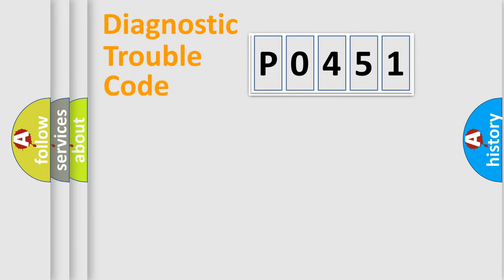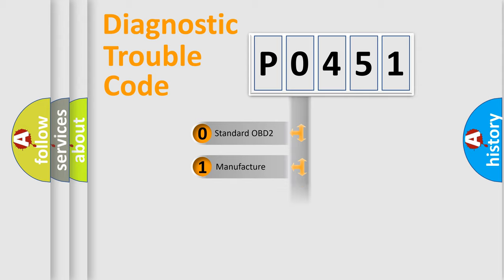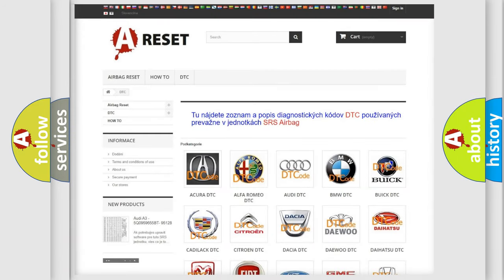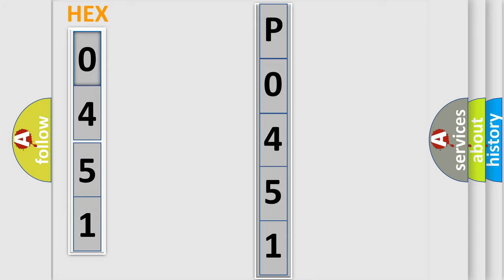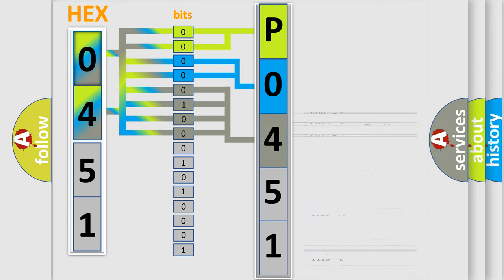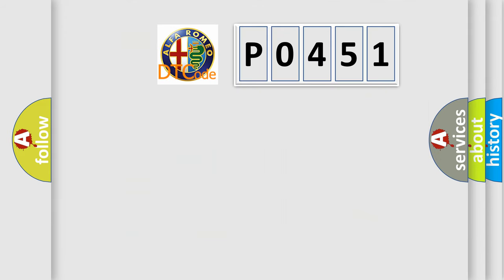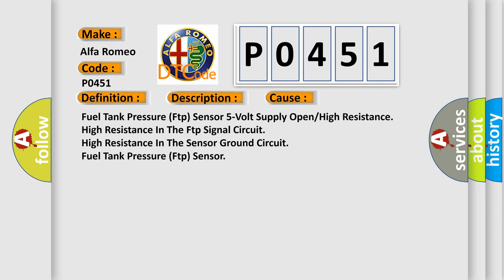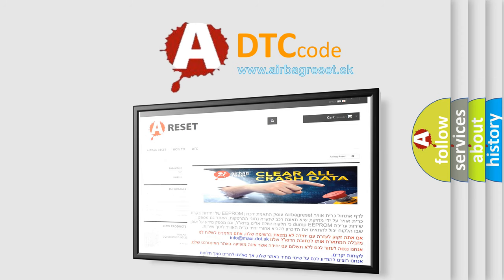DTC Alfa-Romeo P0451 Short Explanation